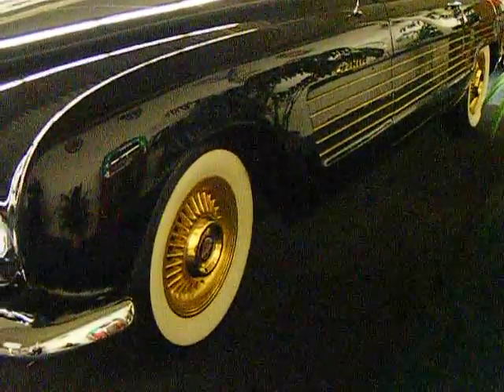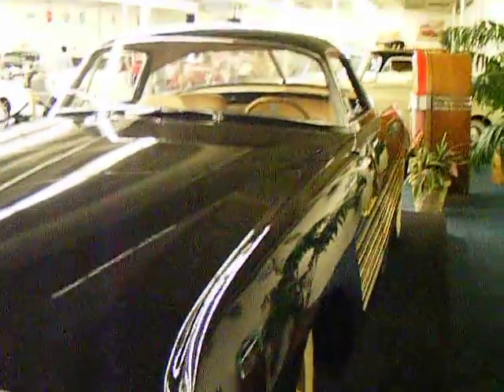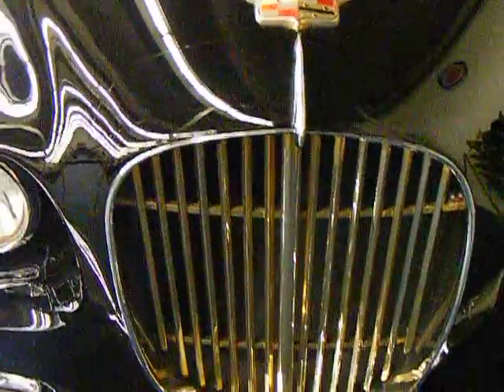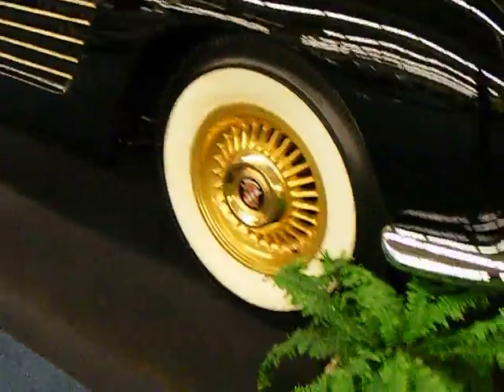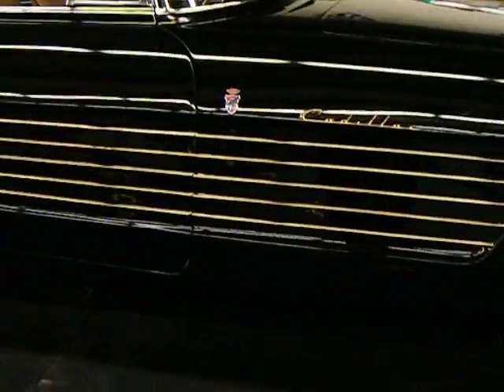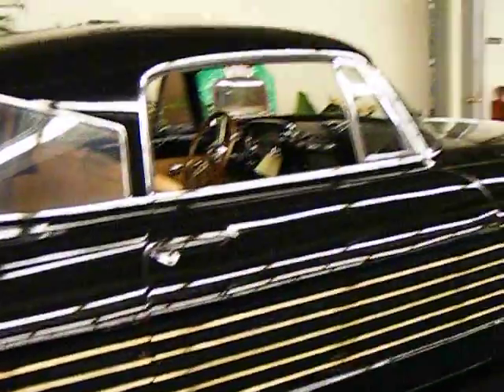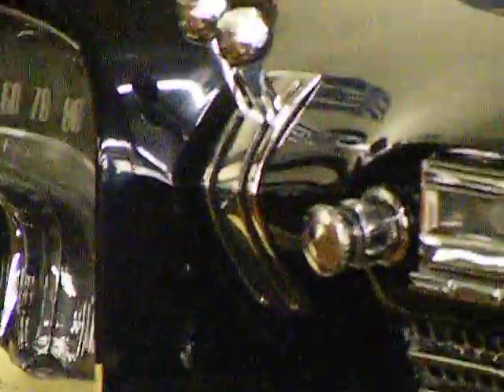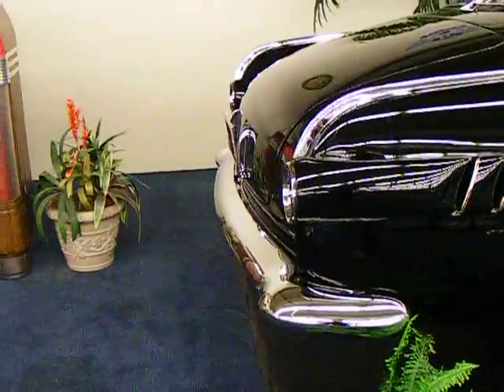1953 Cadillac Ghia Owned by Rita Hayworth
Filmed this beauty of a Cadillac at the Imperial Palace casino car show in Las Vegas. Although this car has been there there are some changes that I have to note. Signs use to say the car was once owned by Rita Hayworth are gone.